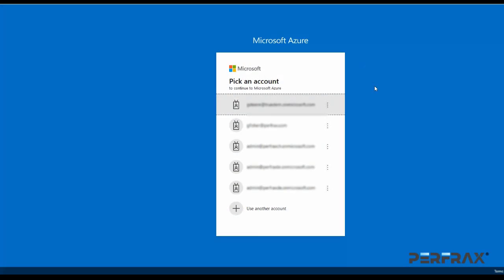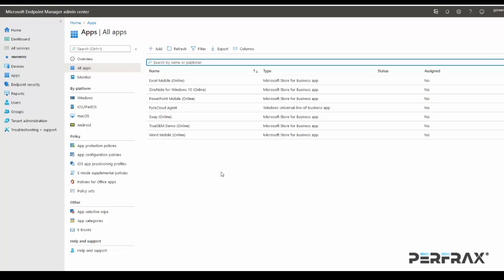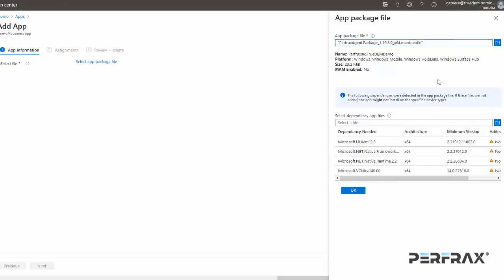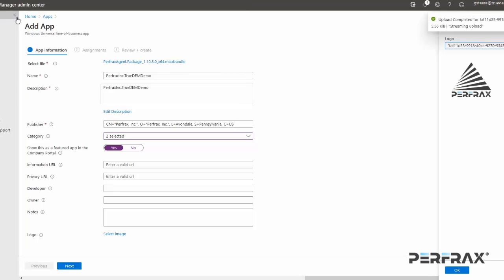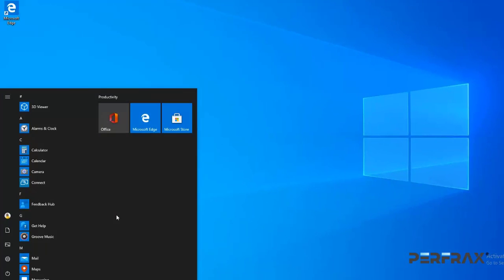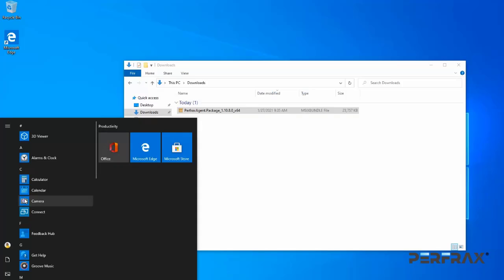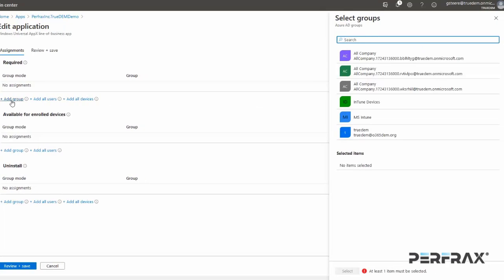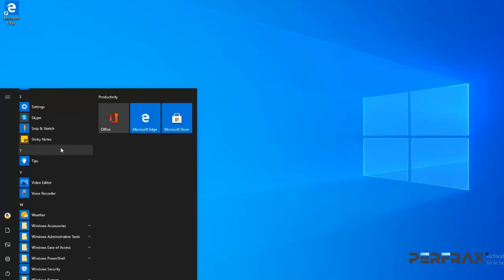TrueDEM® Installation Demo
See how fast and easy it is to install our TrueDEM® digital experience monitoring product.  Deploy worldwide in less than 15 minutes using Microsoft Endpoint Manager / Intune.  No special permissions required.